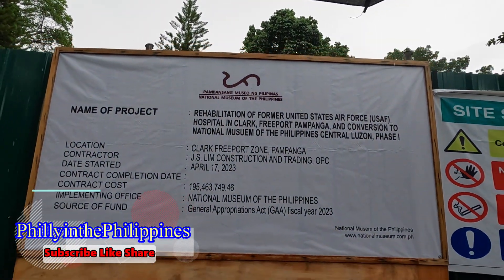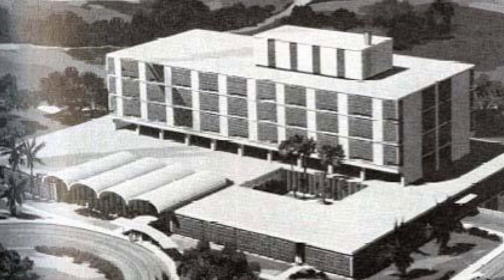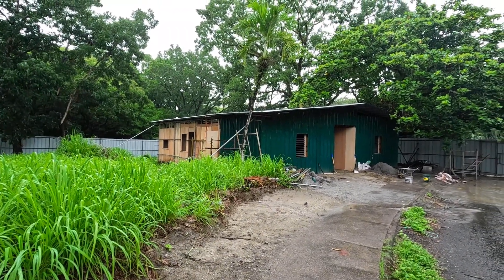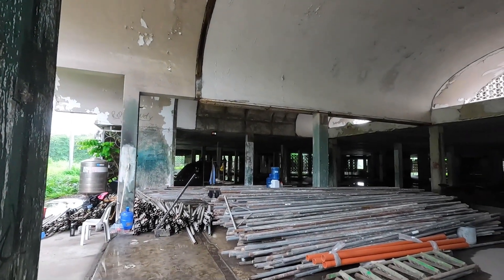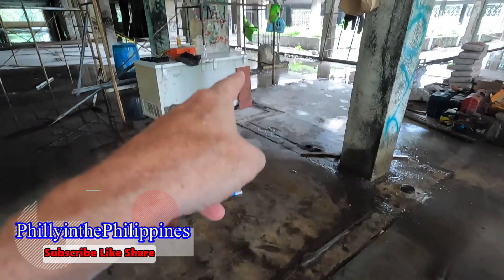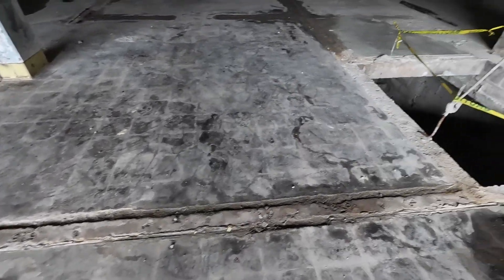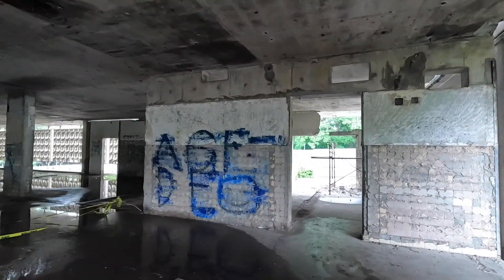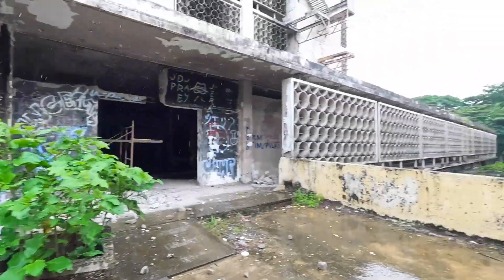$3.5 MILLION U.S.D. CLARK AIR BASE HOSPITAL REHABILITATION PROJECT - PHASE 1 UPDATE JUNE 12TH 2023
Clark is very lucky that it has been chosen as the new home of the National Museum.  It will not just be a museum but it will also be home to the National Museum’s back office, warehouse, as well as the Planetarium. The architectural framework of the old Clark hospital goes well with the plan of the National Museum and we can say that this is going to be one of the grandest things that will happen in Clark

DRONE - DJI Mavic Pro
CAMERA - Go Pro 8
MEDIA MOD - Go Pro 8
CAMERA - Go Pro 6
CAMERA - Go Pro Hero 4 Silver
GO PRO ATTACHMENTS
GO PRO 6 - Mic Adapter
GO PRO 6 - Plug In Mic
CAMERA - Canon G7X Markii
MINI TRIPOD - Joby Gorilla Pod
WEB CAMERA - Logitech C930e
HEAD PHONES
EDITING PROGRAM - Power Director 18
DELL XPS15 9750
DELL ULTRASHARP U2718Q

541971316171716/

Angeles City Philippines

About me :  Retired American Expat Brian & Filipina wife Luisa, living in the Angeles City / Clark Pampanga Philippines.